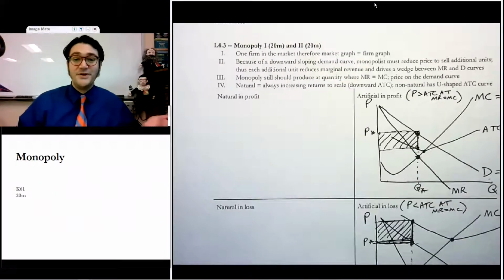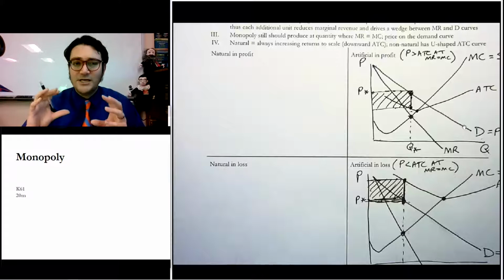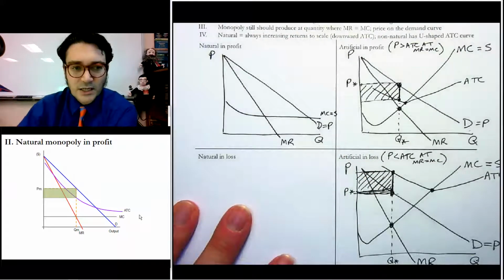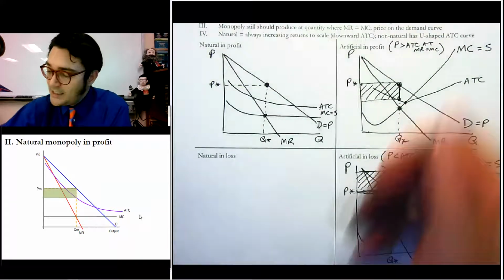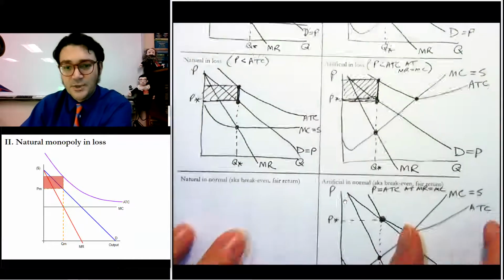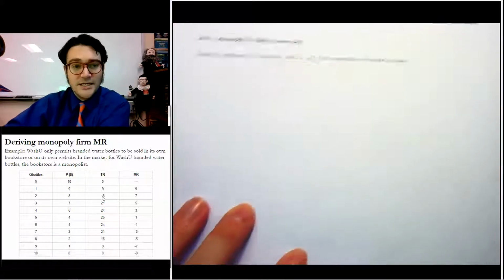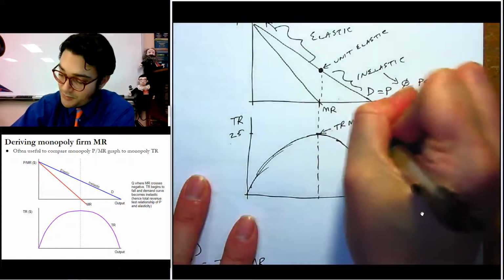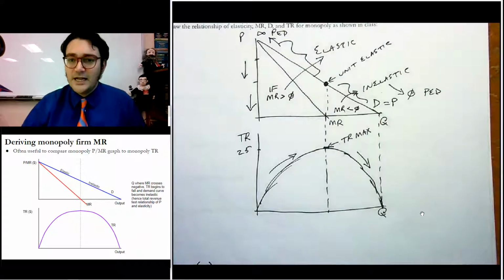L4.3 Monopoly 2 (Fall 2020)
Lecture about elasticity, maximizing revenue, and natural monopoly (profit, loss, break-even)